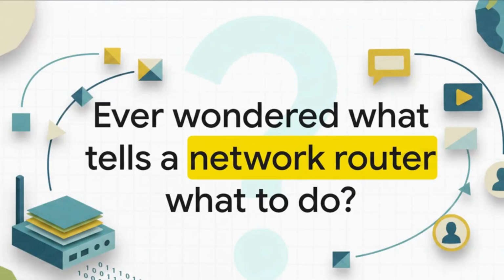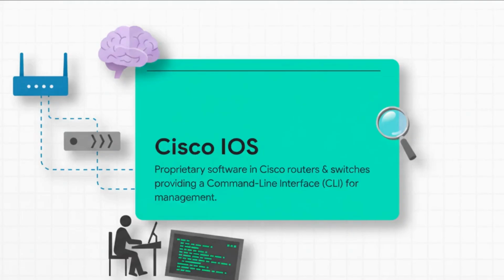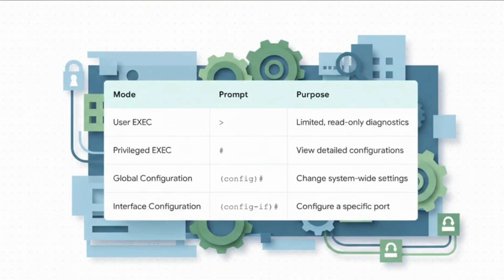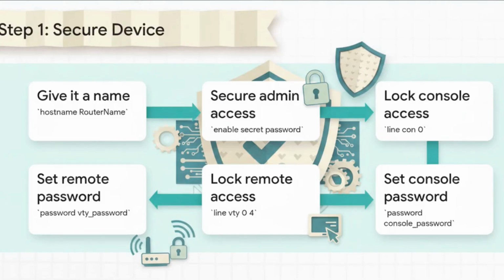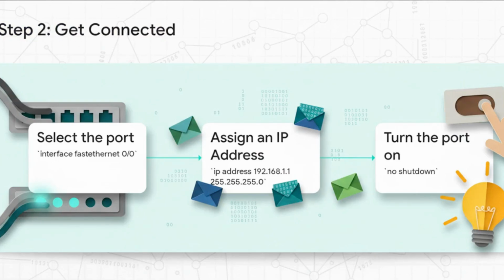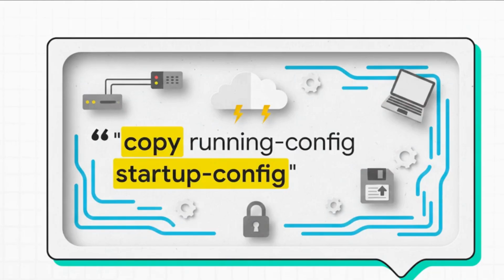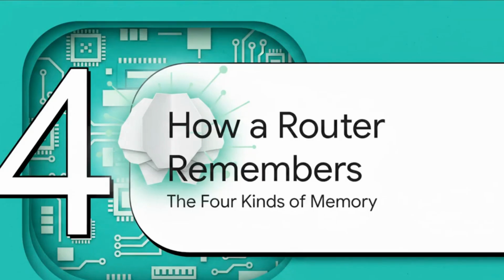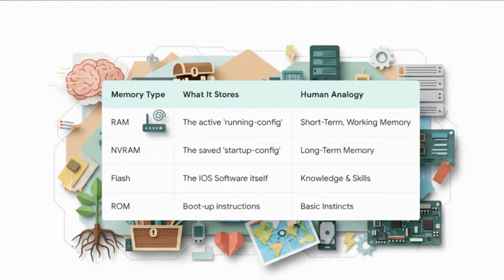Cisco IOS basics explained: modes, commands, configuration, networking essentials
cybersecurity ITEssentials hacking cybertools learning education cybercrime security masstool Networking ethicalhacking Learn the basics of Cisco Internetwork Operating System (IOS), the powerful software used in Cisco routers and switches. In this video, we explain IOS modes, essential configuration commands, and key memory components like RAM, ROM, Flash, and NVRAM.

You’ll understand how network engineers manage routing, switching, and security using CLI. This beginner-friendly guide will help you build strong networking fundamentals and prepare for certifications like CCNA.

Start your networking journey today and master Cisco IOS step by step 🚀